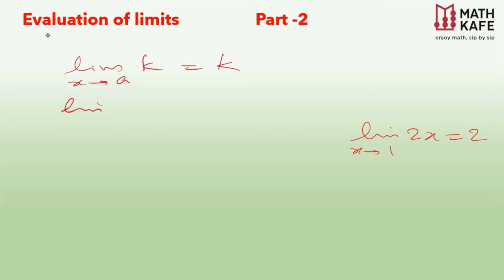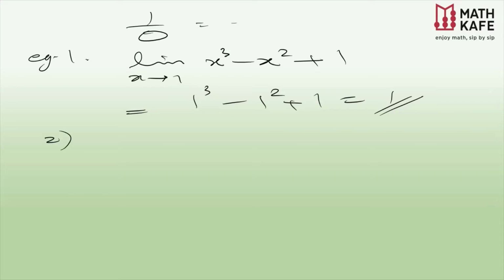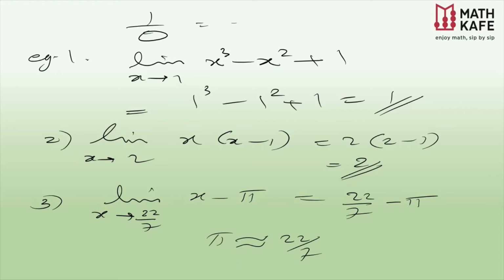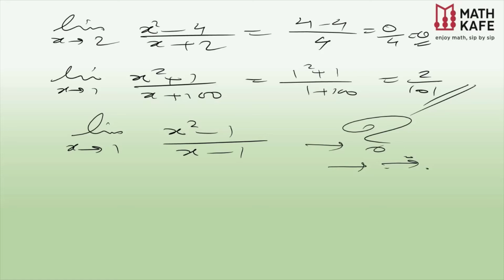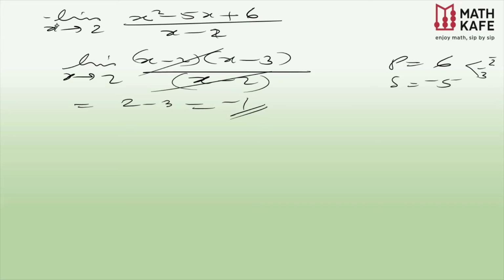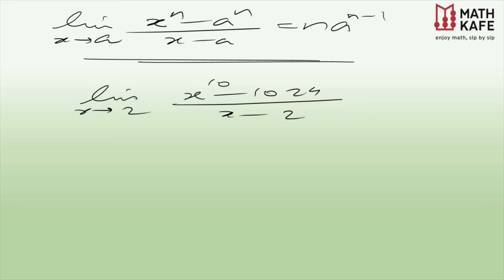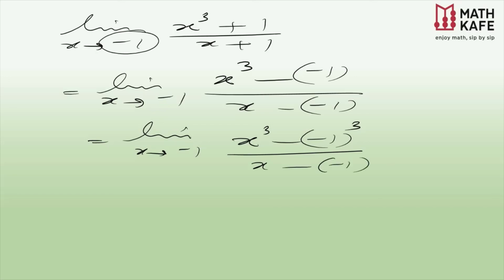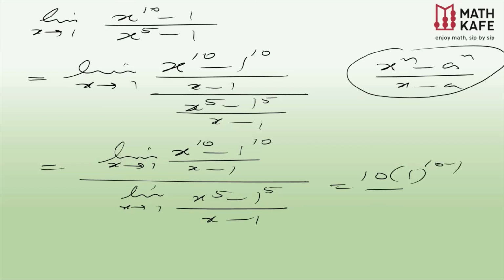Limit of a function - Evaluation of limits (type - 1) Grade 11 Limits& derivatives Part -2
Basic properties of limits. Techniques to evaluate limit of a function, the first and basic one, more will follow in the upcoming videos. Evaluation of limit of algebraic functions in simple way with detailed explanation and examples.